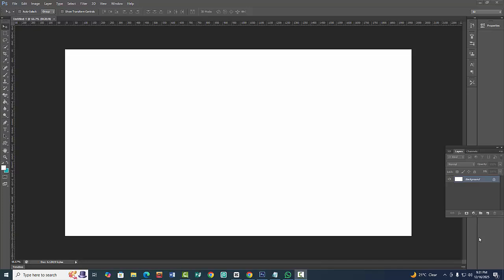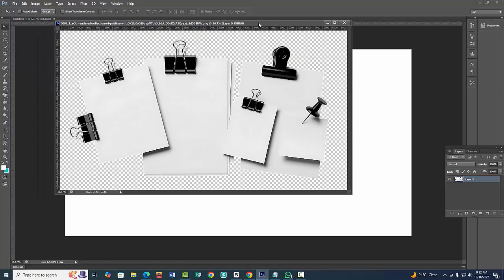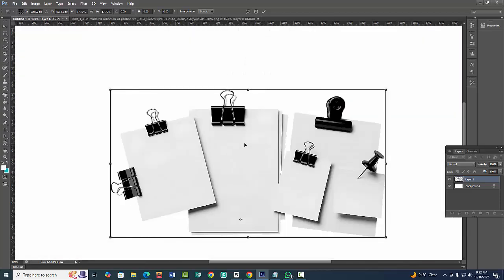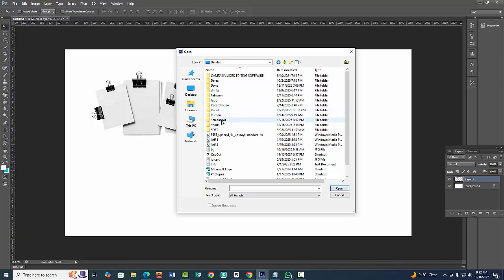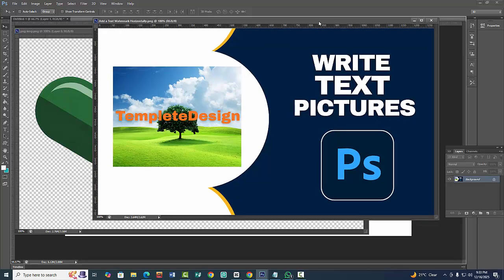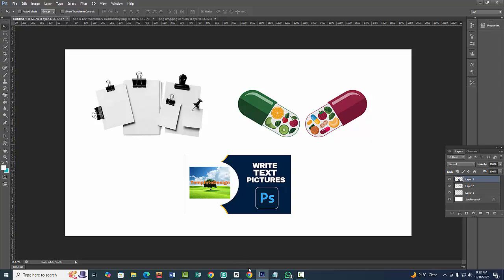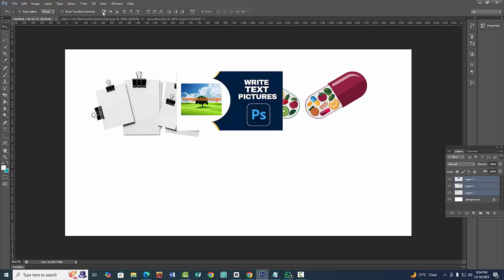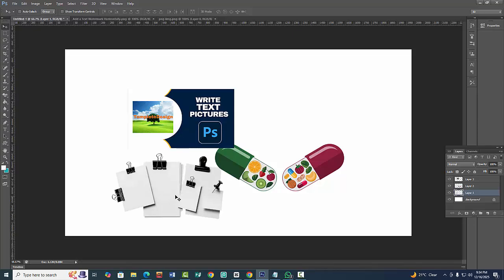How to Align Multiple Image in Photoshop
In this tutorial, you will learn how to align multiple images in Adobe Photoshop easily and accurately. This step-by-step guide is perfect for beginners and graphic designers who want to create clean, professional layouts.

You’ll discover how to:

Align multiple images horizontally and vertically

Use Photoshop Align tools correctly

Distribute images evenly with perfect spacing

Save time while designing posters, banners, thumbnails, and social media graphics

Whether you’re working on YouTube thumbnails, product designs, photo collages, or web layouts, this Photoshop alignment technique will improve your workflow and design accuracy.